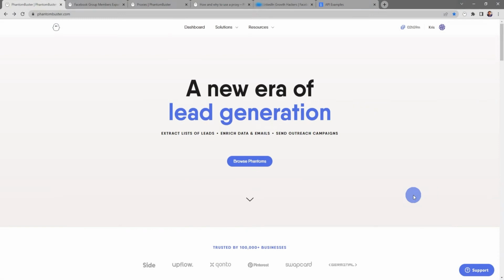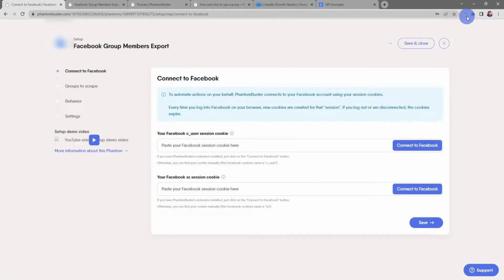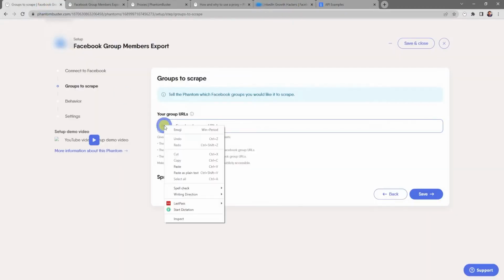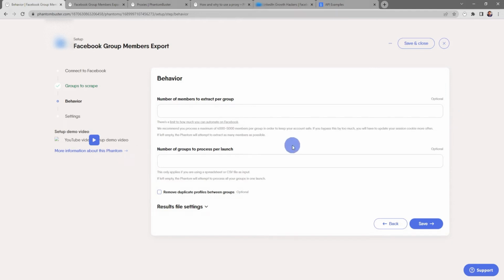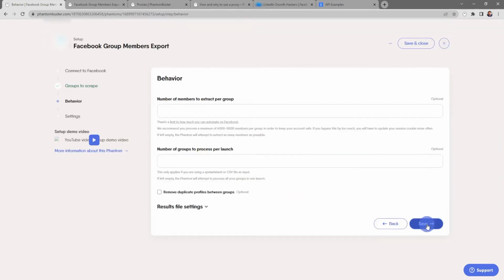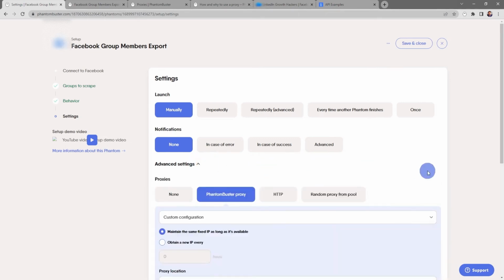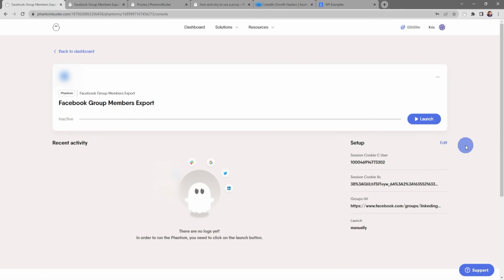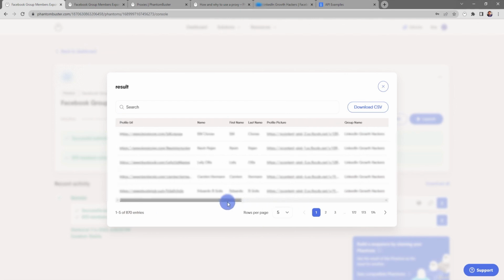How to Export Up to 5,000 Facebook Group Members with Phantombuster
In this tutorial, Chris from Phantombuster shows you step-by-step how to use the Facebook Group Members Export Phantom to collect and organize member data from any Facebook group — quickly and safely.

With this Phantom, you can extract up to 4,000–5,000 members per group and export names, profile URLs, and key details into a clean CSV file, perfect for your lead generation workflows.

💡 What you’ll learn:

✅ How to find and use the Facebook Group Members Export Phantom
✅ How to connect your Facebook account safely using the Chrome extension
✅ How to scrape group members and extract key profile details
✅ How to export the data to CSV for analysis or outreach
✅ Best practices to stay safe and avoid automation limits
✅ How to use proxies for secure and stable operations

This automation saves hours of manual data collection — ideal for marketers, sales teams, and community managers looking to grow their contact lists and improve Facebook outreach campaigns.